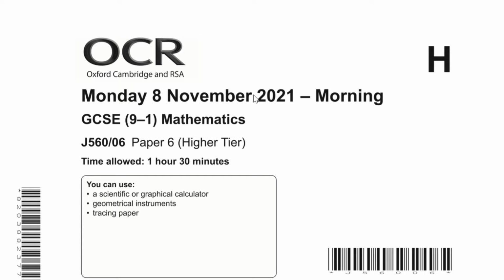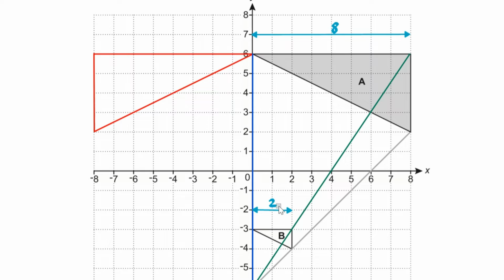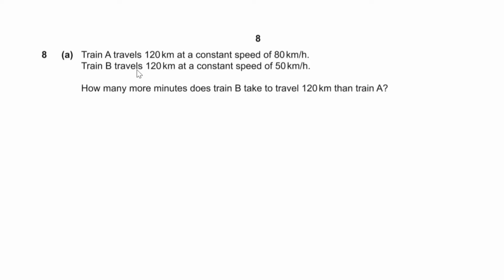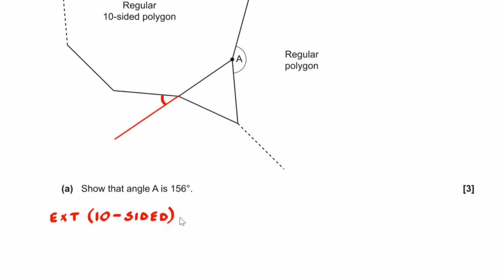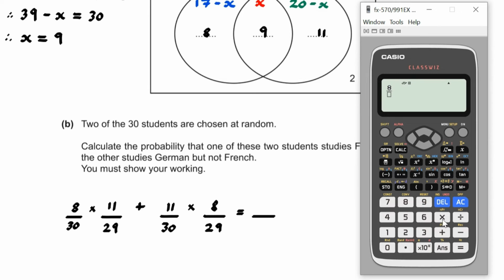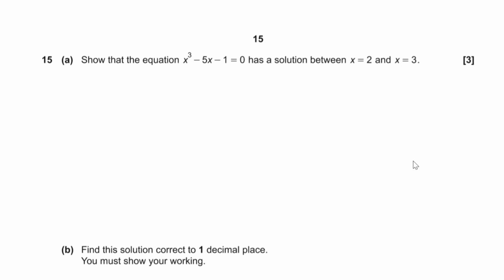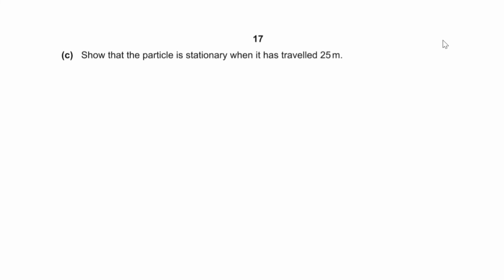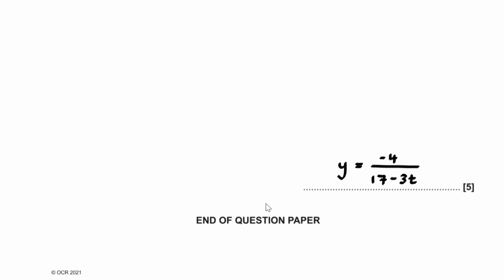OCR GCSE 9-1 Maths Higher November 2021 Paper 6